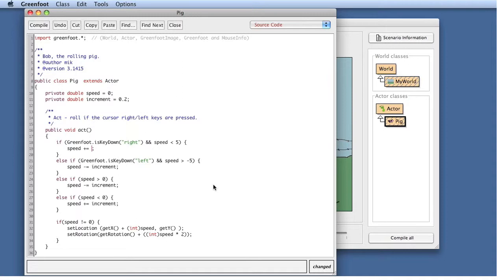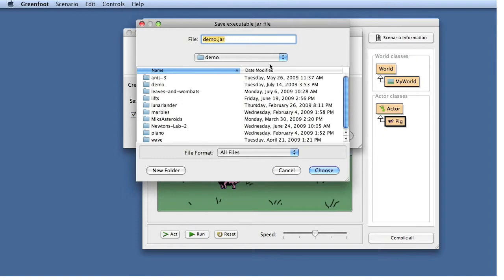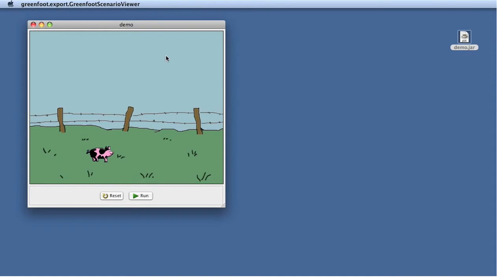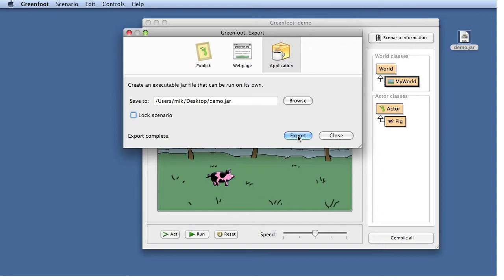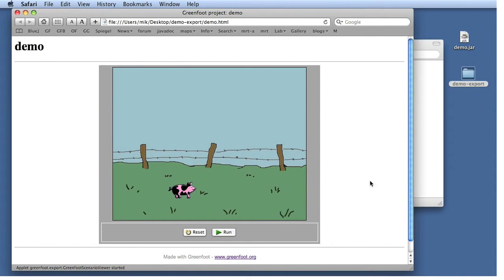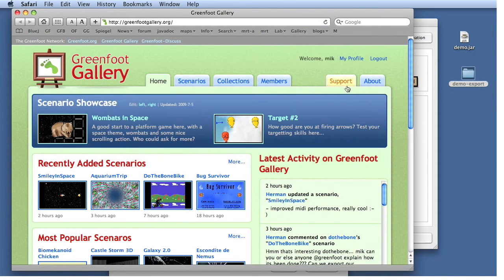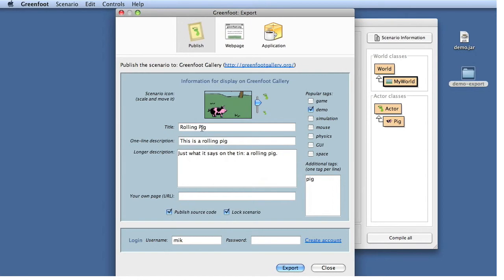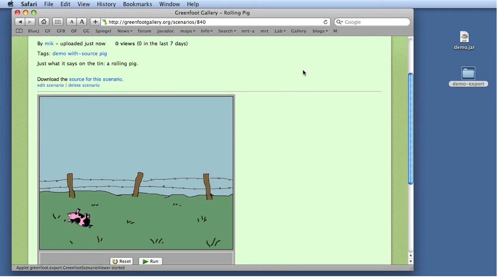Greenfoot: Sharing your scenario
From the series "Game Programming with Java and Greenfoot": This video shows how to share your scenario with friends and the rest of the world.

High quality version of this video (and source code) available